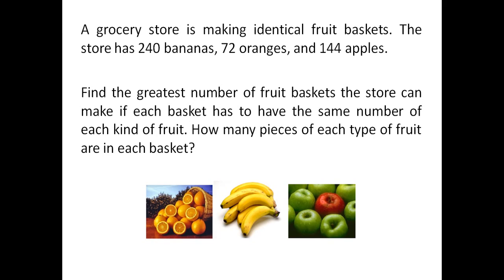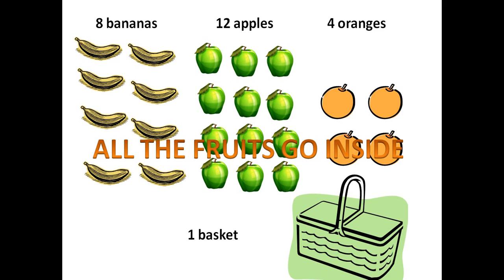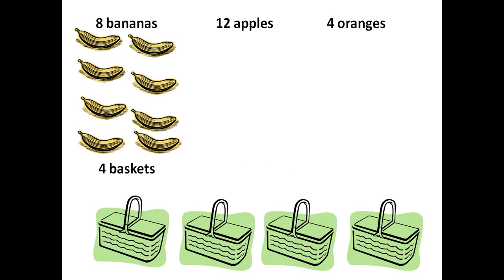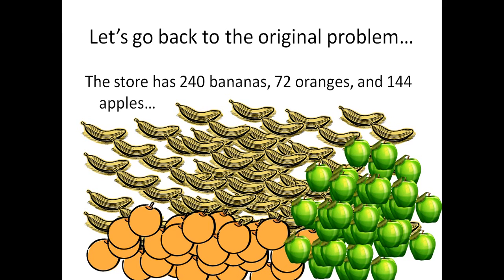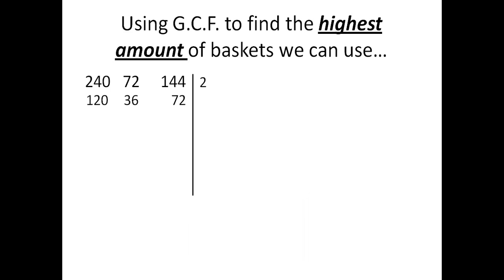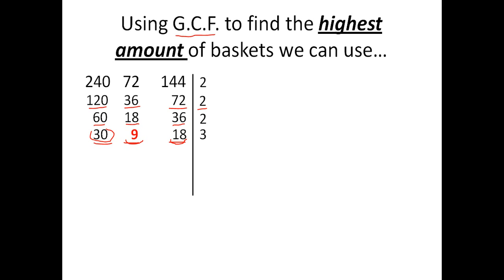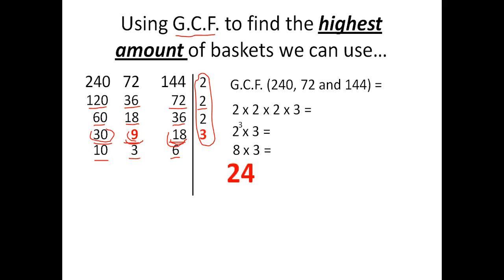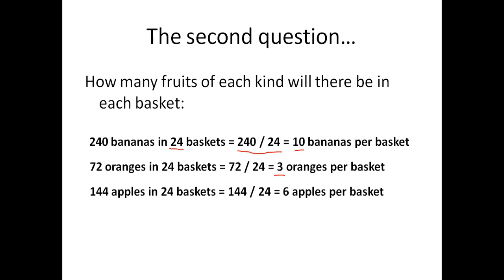GCF PS Fruits 6th